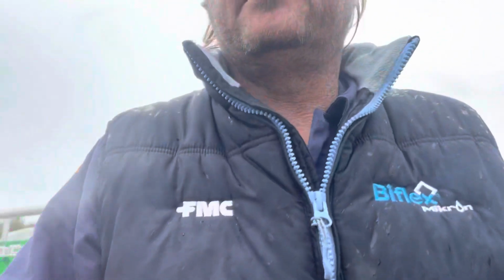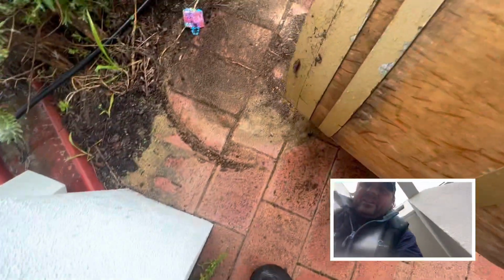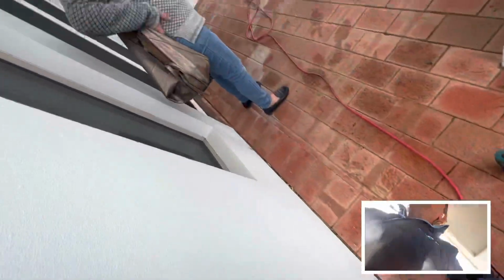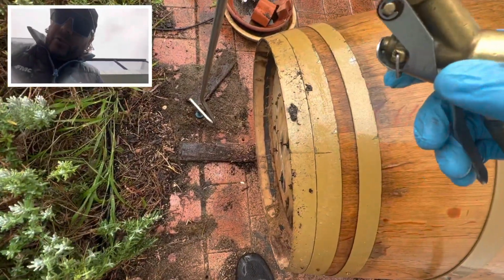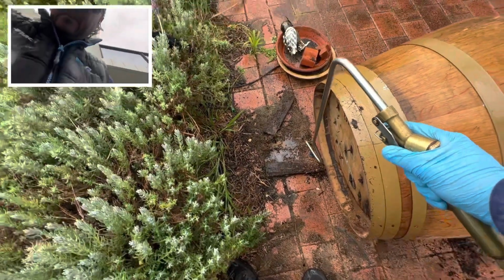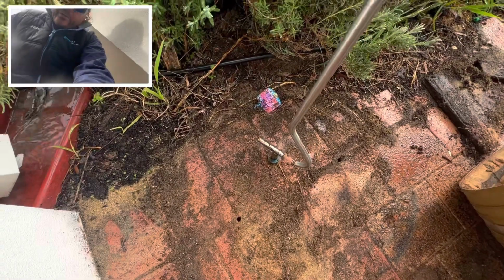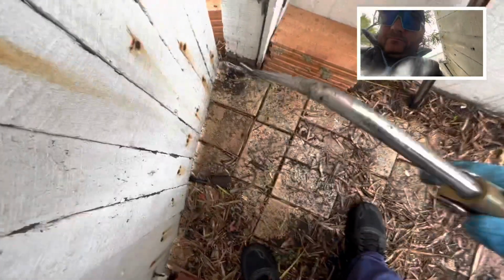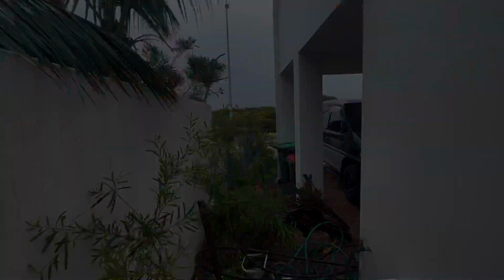Perth Termite Injection Treatment Antipesto Pest Control Perth & Joondalup Pest Control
Perth Pest Control Joondalup company Antipesto Pest Control Perth explains and demonstrates a termite spot treatment using Biflex Aquamax by Termite Injection Treatment. Coptotermes Termites had infested timber in the northern Perth suburb of Mullaloo and Antipesto Pest Control Perth was asked for advice and treatment. We recommended a follow up termite inspection with a termite barrier. A termite baiting system could also be installed.